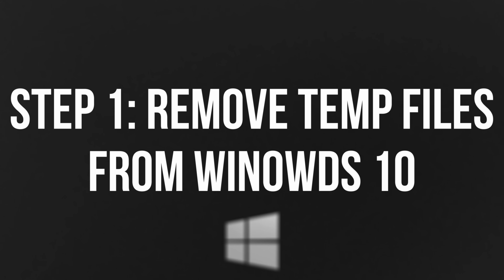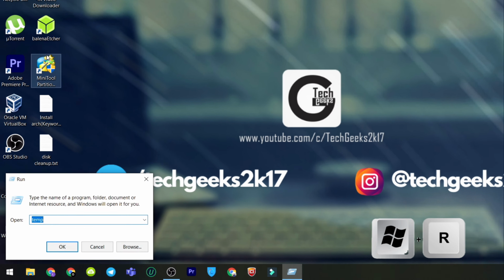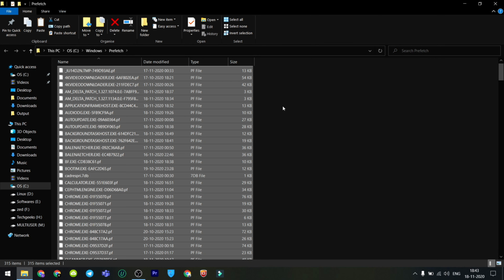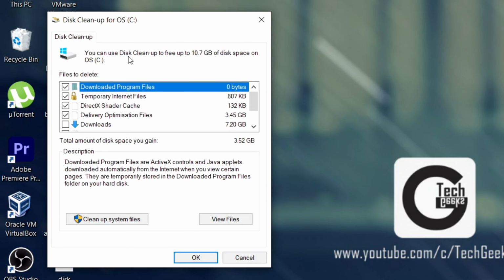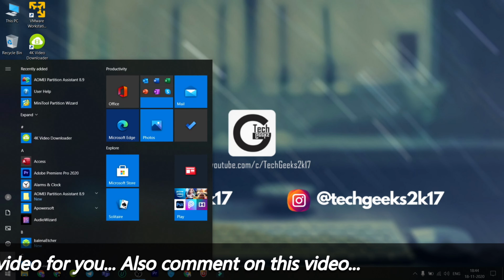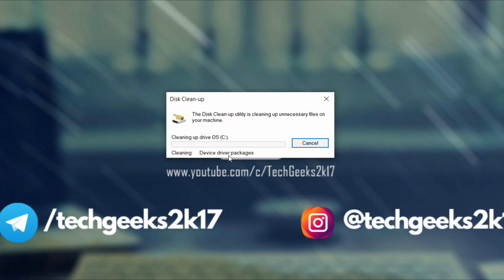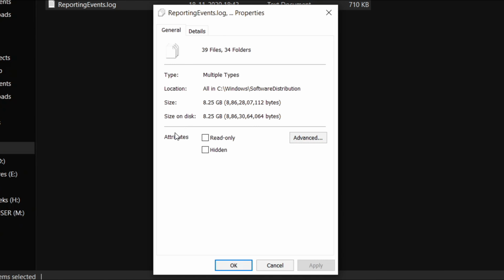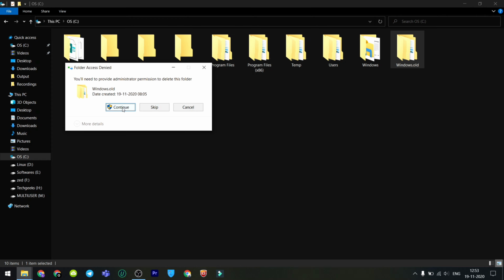Follow these 5 Steps to Clean Windows C Drive and Make Windows FASTEERRR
windows windows windows11 @techgeeksOG Is your Windows 11 system feeling sluggish? It might be time for a cleanup! In this video, we'll walk you through the process of cleaning your C drive to optimize your Windows 11 performance. Say goodbye to clutter and junk files as we show you how to clear cache and unnecessary files, leaving your system running smoother and faster. Whether you're a seasoned user or new to Windows 11, our easy-to-follow guide will help you reclaim valuable disk space and improve overall system efficiency. Don't let a cluttered C drive slow you down - tune in now and give your Windows 11 a much-needed refresh! Let's get cleaning!